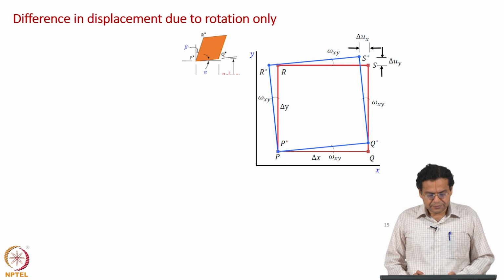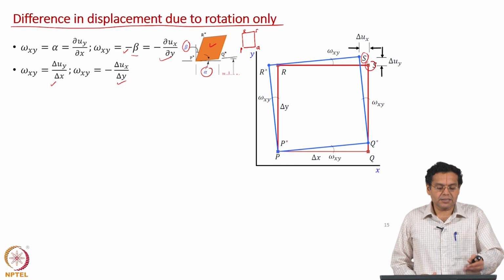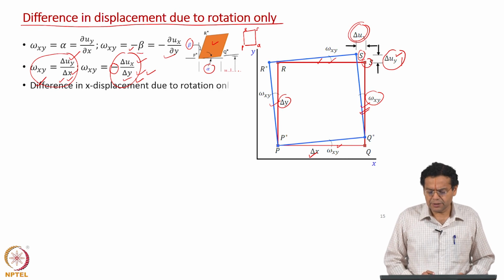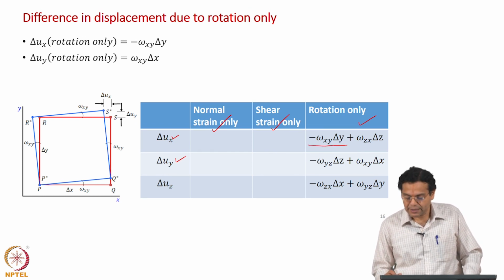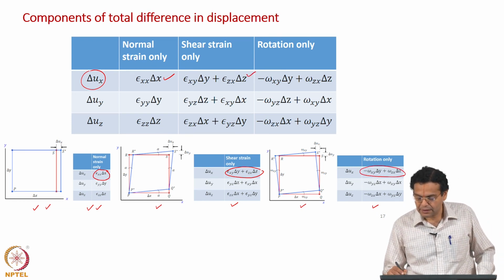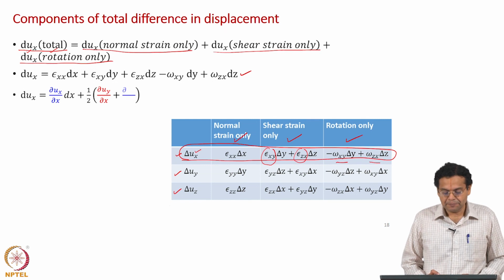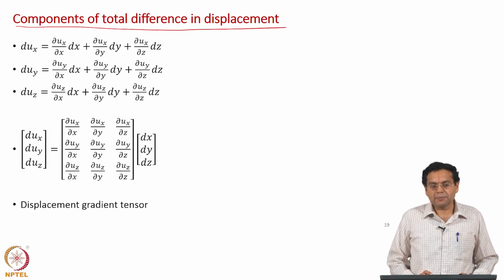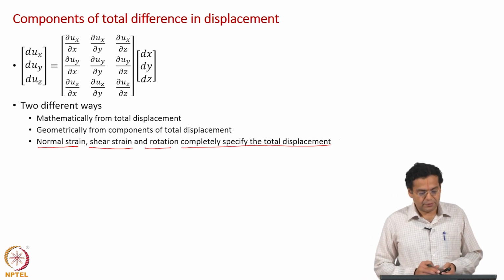#61 Components of Total Displacement | Part 2 | Continuum Mechanics &Transport Phenomena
Building on our understanding of the displacement gradient tensor, this video focuses on its geometrical interpretation. We'll visually explore how normal strain, shear strain, and rotation contribute to the overall deformation of a solid body, enhancing our intuitive grasp of this concept.